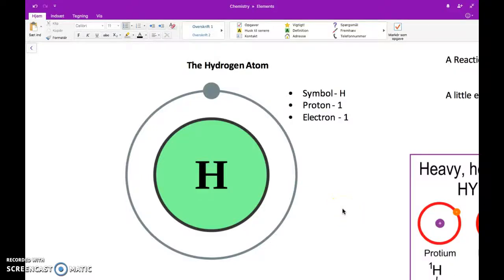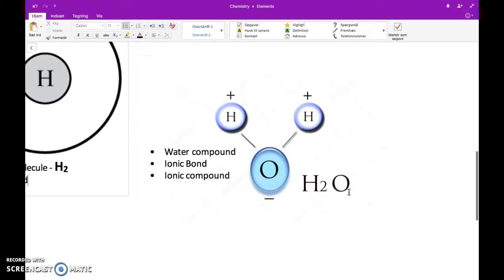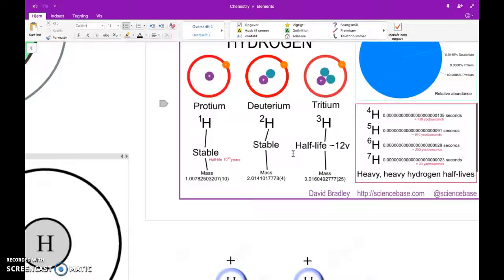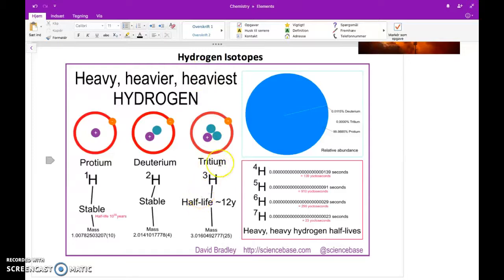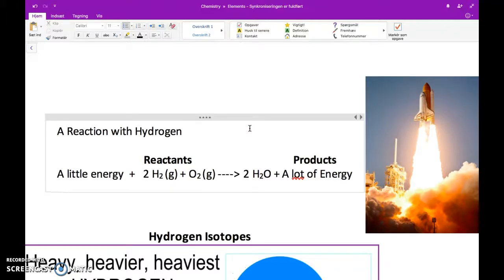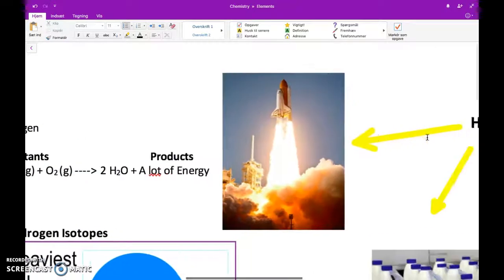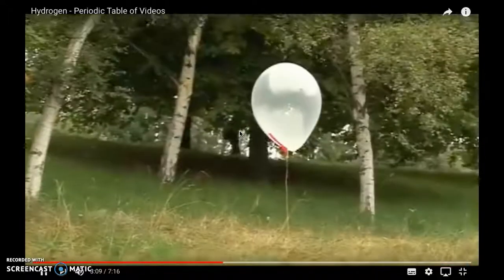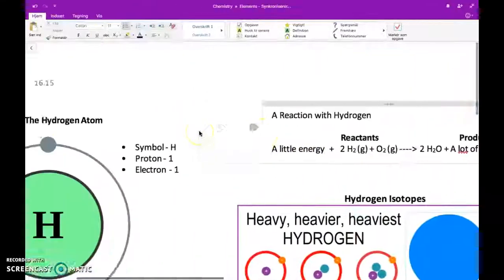The Element Hydrogen